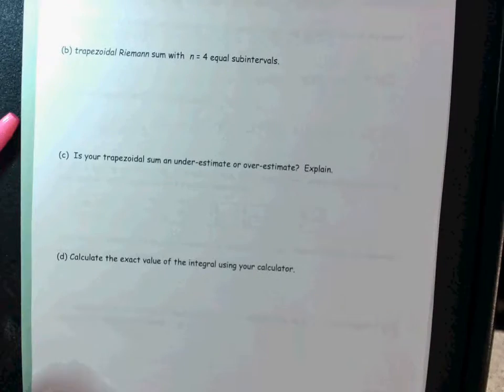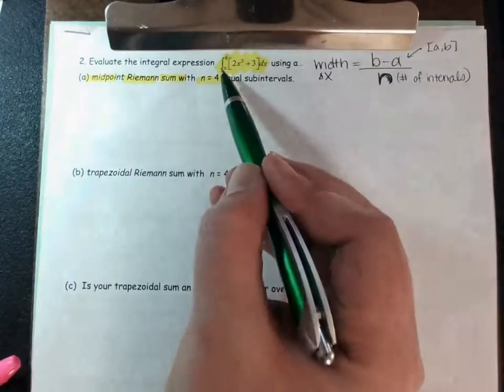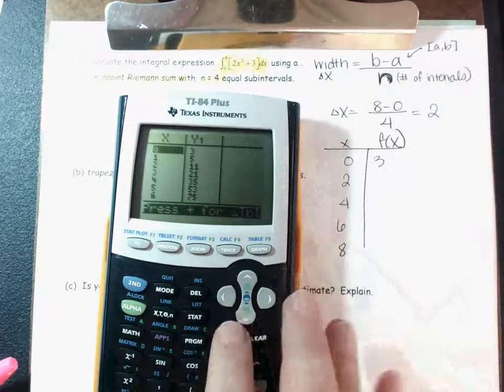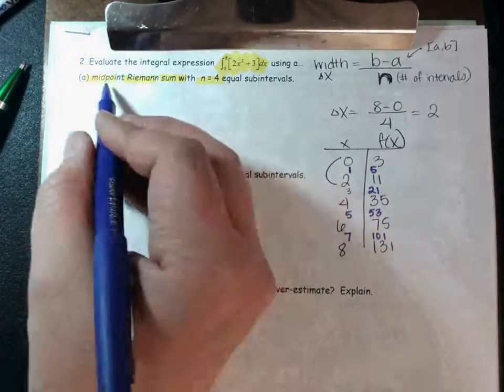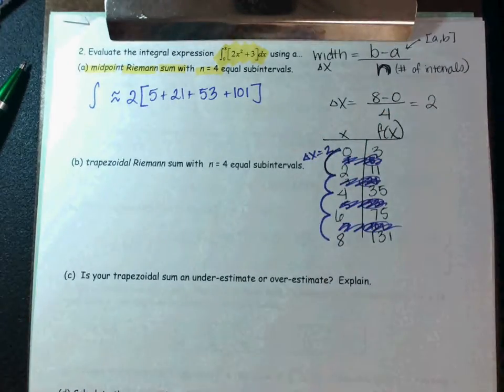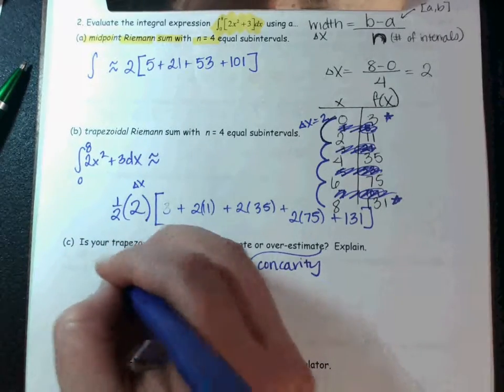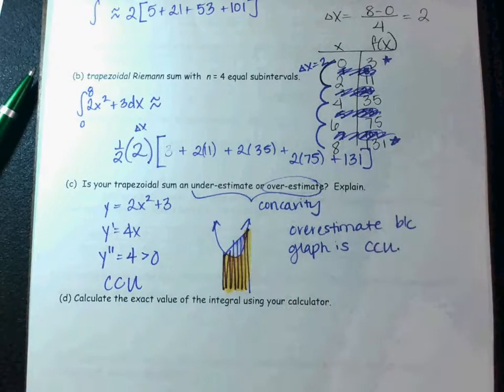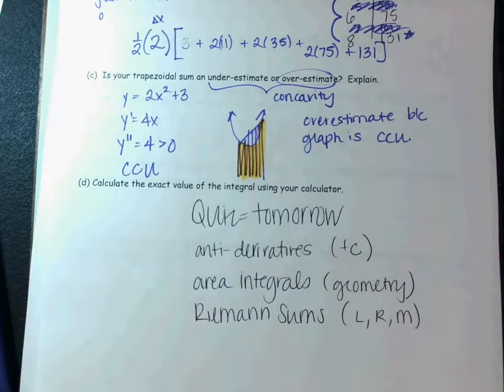Notes: Trapezoidal Rule (3)